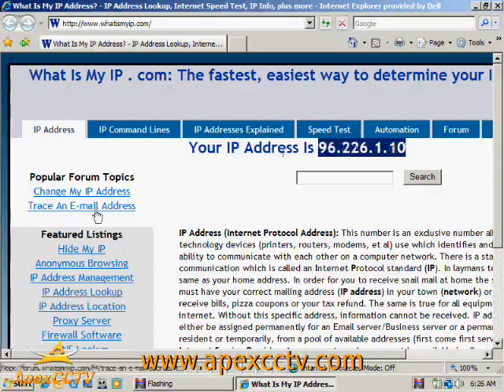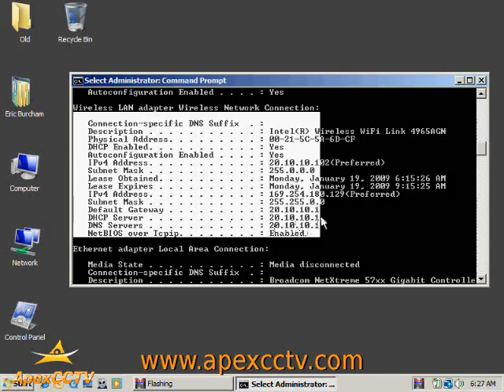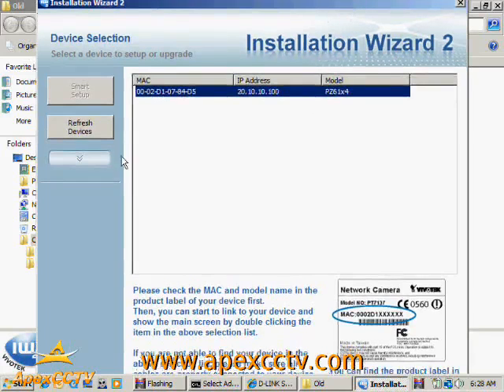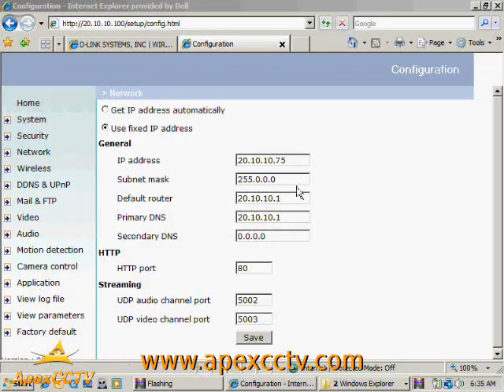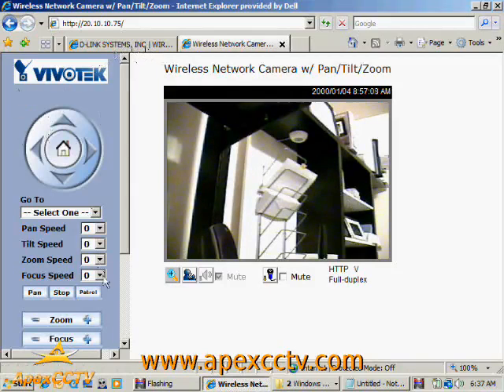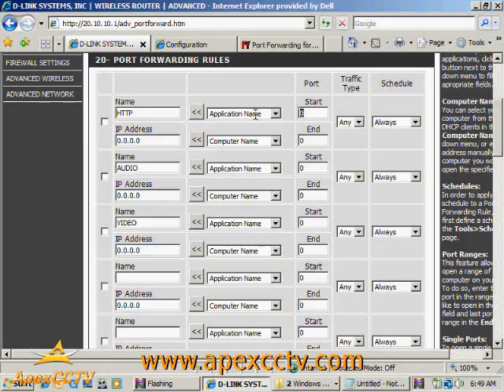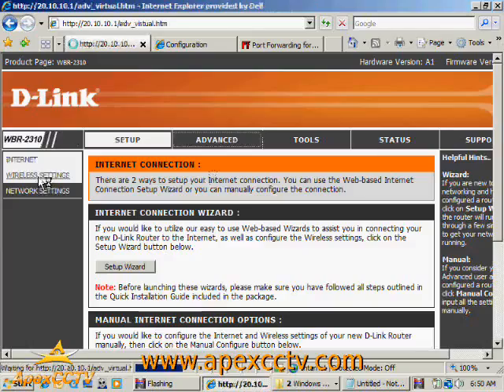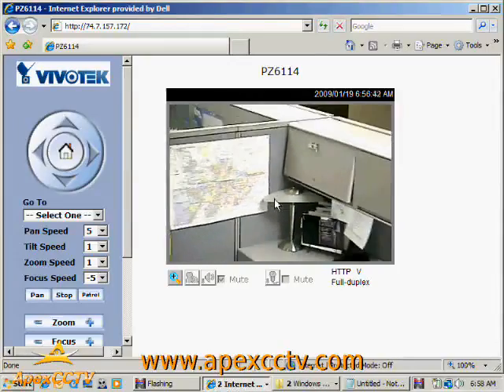Video Tutorial How to Configure an IP Camera Network YouTube